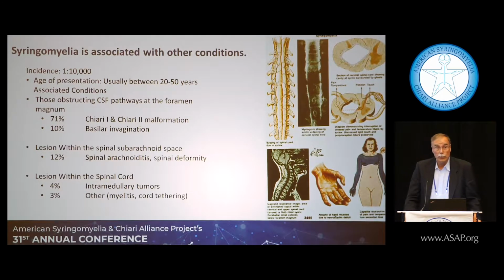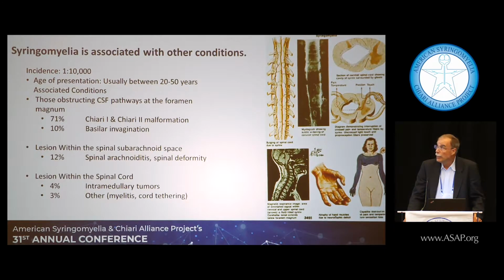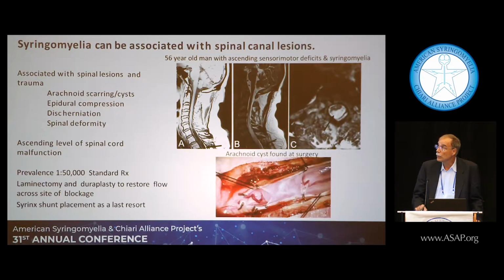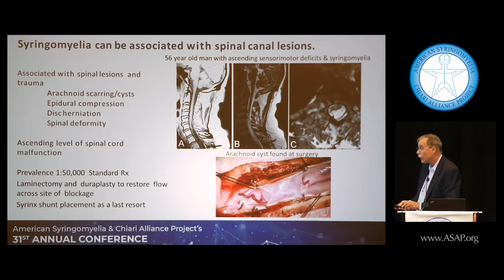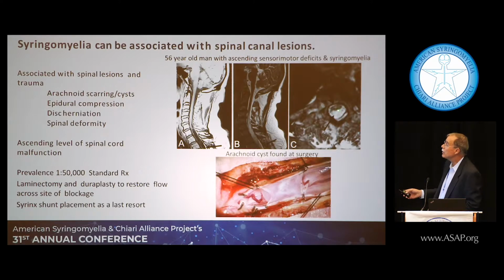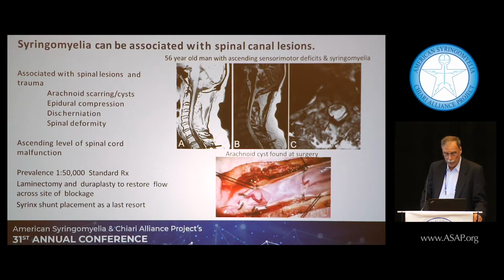2019 ASAP Conference: Conditions Associated with CM/SM, J Heiss, MD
2019 ASAP's 31st Annual Chiari & Syringomyelia Conference
Philadelphia, PA

Topic: Conditions Associated with Chiari & Syringomyelia
Speaker: John Heiss, MD
NINDS/NIH
Bethesda, MD